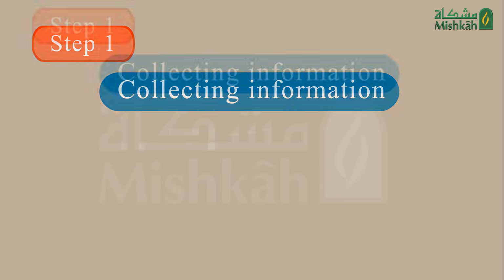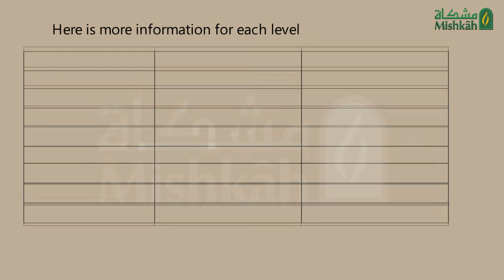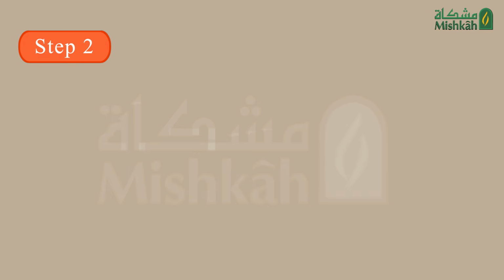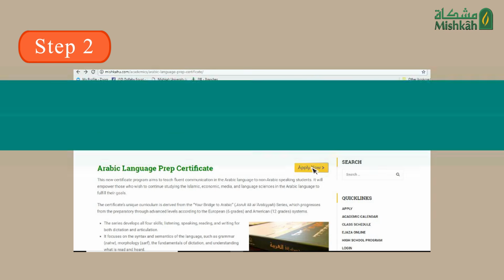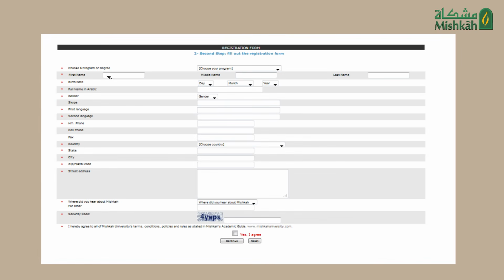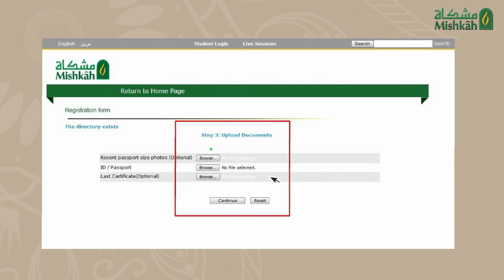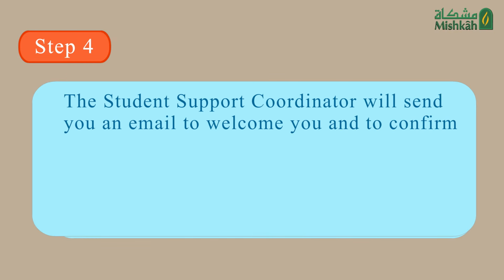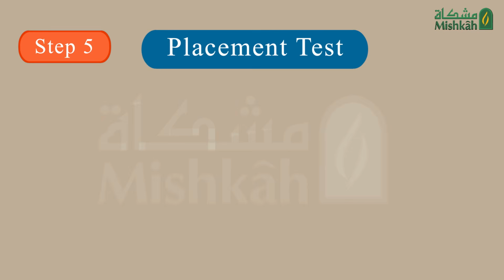Arabic Classes For Non Native Speakers | دورة تعليم اللغة العربية للناطقين بغيرها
دورة تعليم اللغة العربية لغير الناطقين بها، تواصل معنا
This online program aims to teach fluent communication in the Arabic language to non-Arabic speaking students. It will empower those who wish to continue studying the Islamic, economic, media, and language sciences in the Arabic language to fulfill their goals. The Introduction to Arabic Class is geared for non-native speakers who have little or no previous knowledge of the Arabic language.

Instructor: Emad Fawzy, MA
Author of Arabic as Second Language Books and Instructional Trainer
M.A in Applied Linguistics (TAFL), International Khartoum Institute
B.A in Arabic and Islamic Studies, Cairo University.

Apply Now!